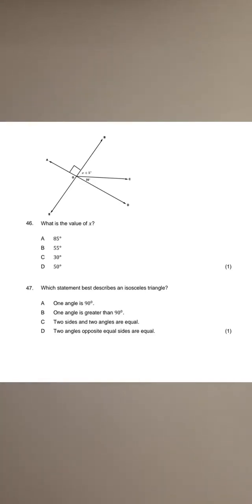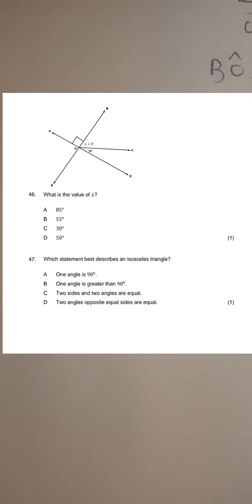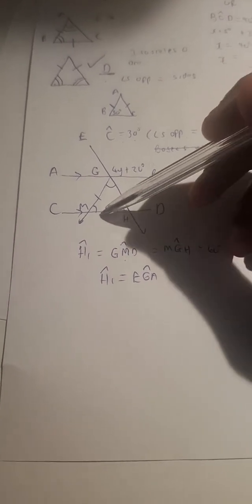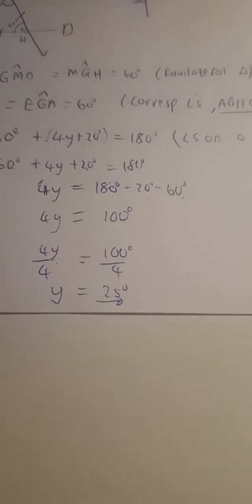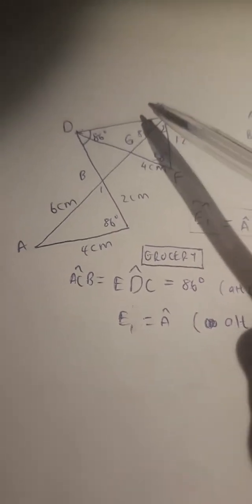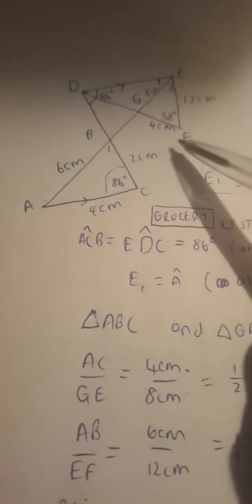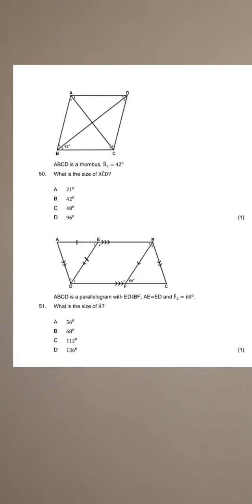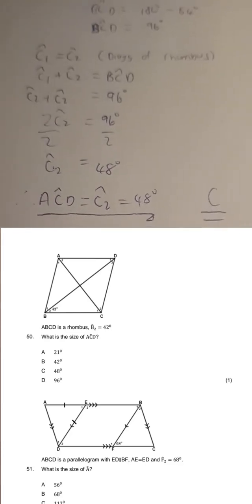Grade 9 GEC Maths 2022 up until Q50 | Part 7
The questions I do cover Euclidean Geometry for Grade 9